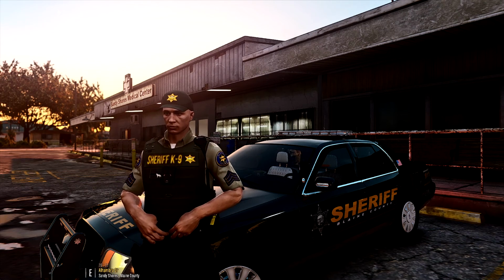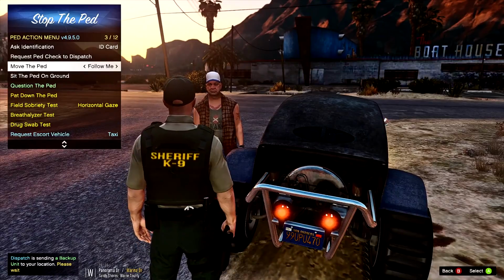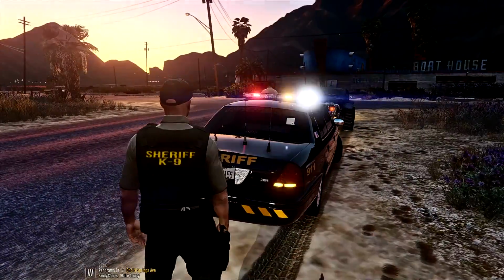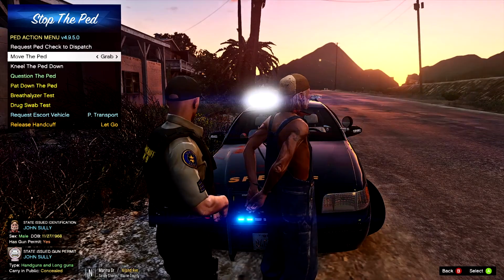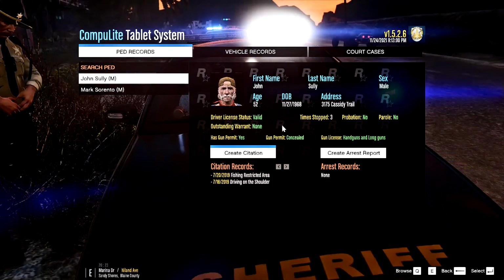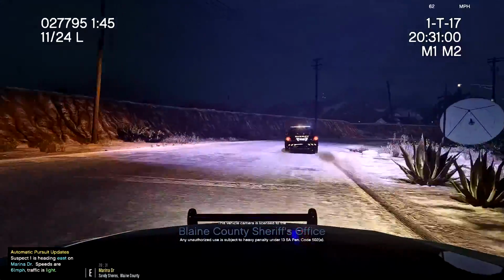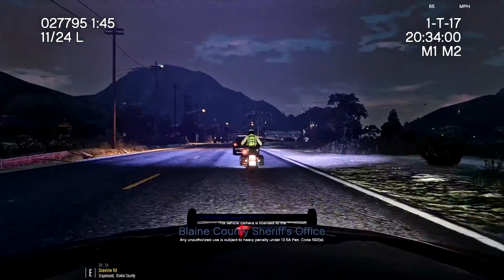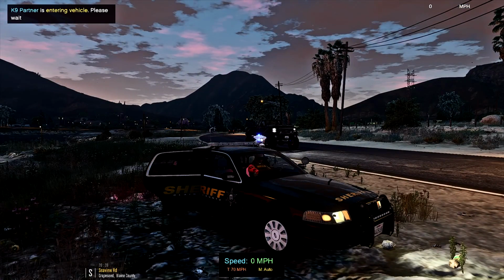GTA 5 LSPDFR #32 - Stolen Police Vehicle | BCSO K9 '11 CVPI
In this episode of GTA 5 LSPDFR 0.4.9, we do a Blaine County Sheriff's Office K9 Patrol and we deal with unroadworthy vehicles, illegal hunting, stolen emergency vehicles, and more!